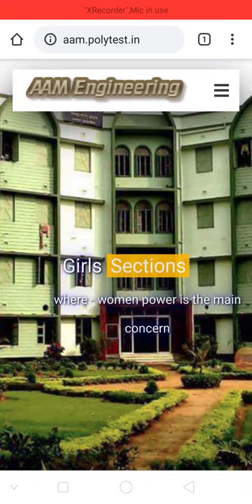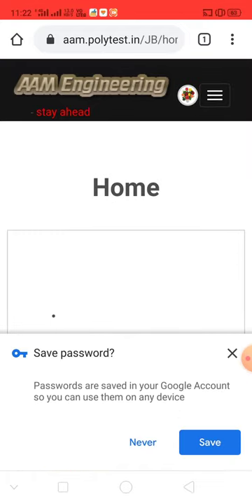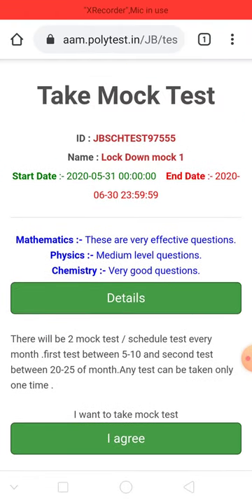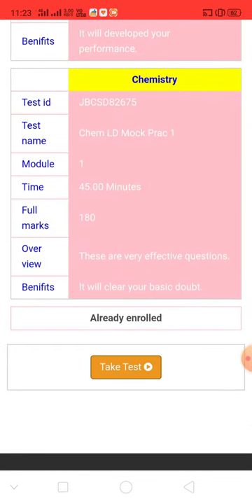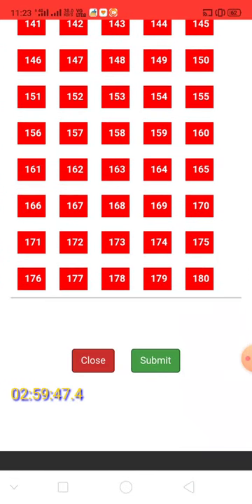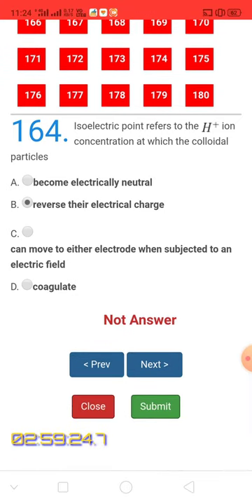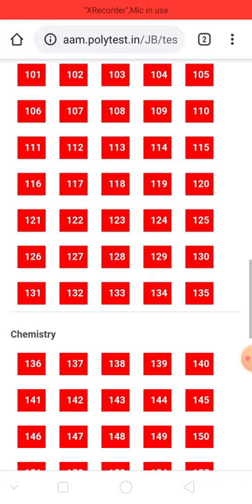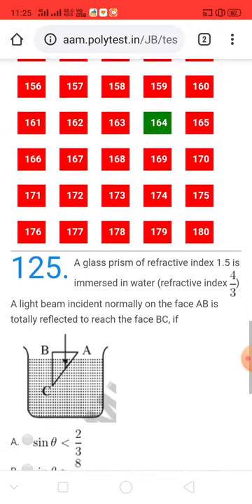Take Mock Test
Al Ameen Mission Mock Test